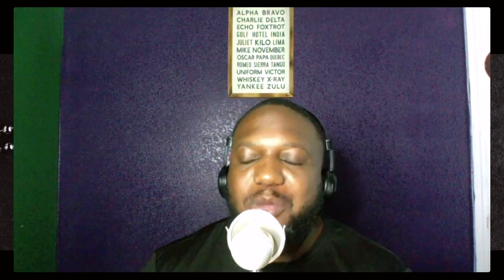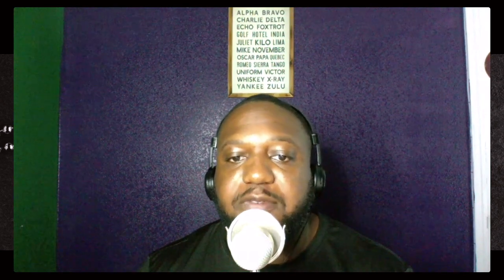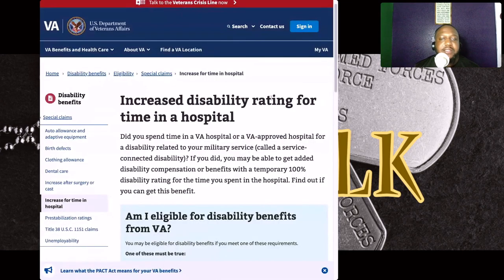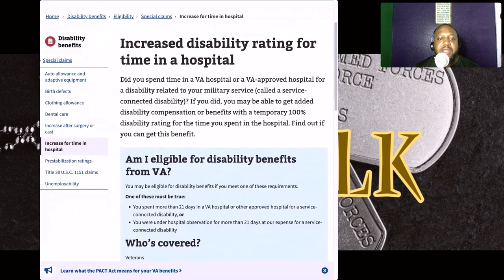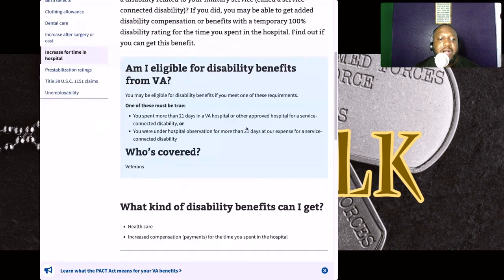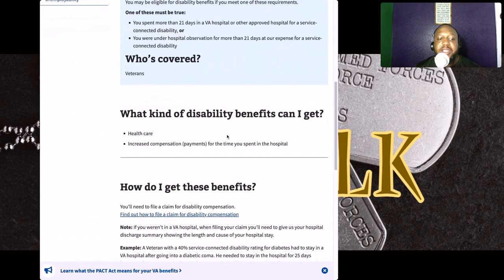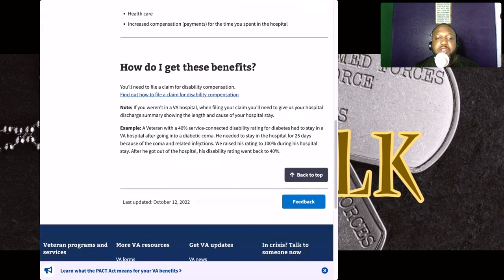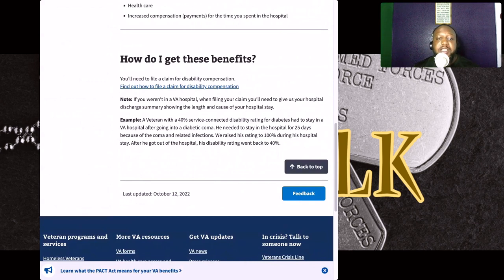Increased disability rating for time in a hospital (V3T-TALK)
An increased disability rating for the time in a hospital

How do I get these benefits?

You’ll need to file a claim for disability compensation. Find out how to file a claim for disability compensation
Note: If you weren’t in a VA hospital, when filing your claim you’ll need to give us your hospital discharge summary showing the length and cause of your hospital stay.
Example: A Veteran with a 40% service-connected disability rating for diabetes had to stay in a VA hospital after going into a diabetic coma. He needed to stay in the hospital for 25 days because of the coma and related infections. We raised his rating to 100% during his hospital stay. After he got out of the hospital, his disability rating went back to 40%.

Veteran-owned business V3T-TALK is committed to sharing veterans' stories and resources. Adapting to civilian life can be a challenging process for veterans who have served in the military. It is imperative that they seek spiritual and natural assistance. We take care of our own "Every veteran deserves to be heard" If you are a veteran or know someone who can assist veterans, we would appreciate it if you liked, shared, and subscribed to our Linkedin, Instagram, Twitter, and YouTube pages.